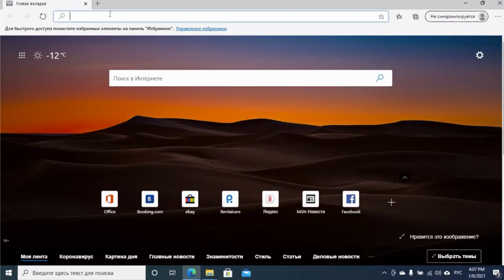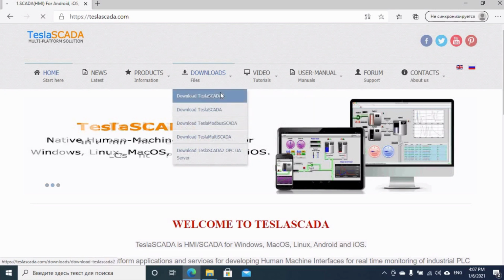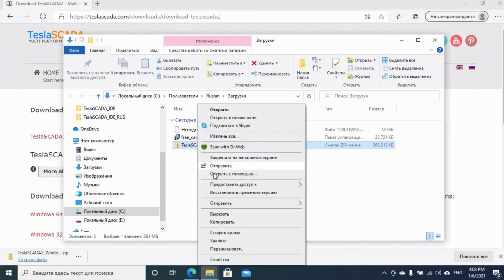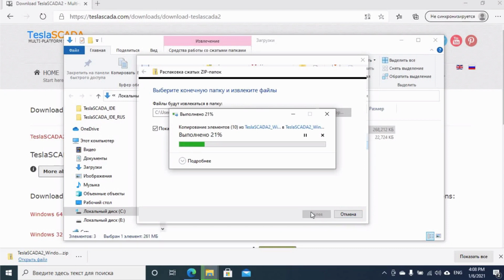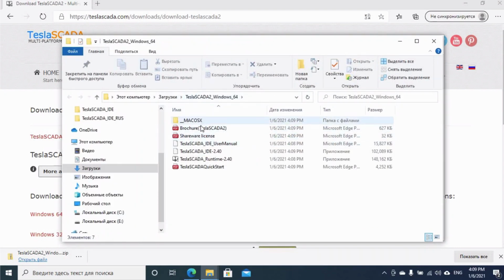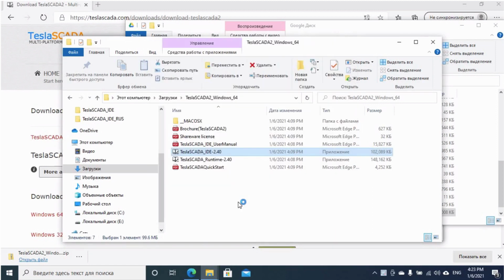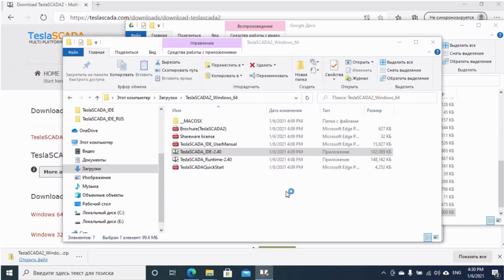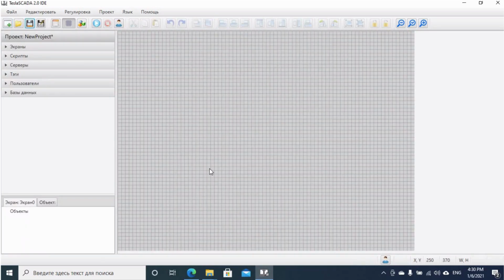Lesson 1.1. SCADA for beginners. Download and Install TeslaSCADA2 on Windows.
Lesson 1.1. Download and Install TeslaSCADA2 on Windows. In this video we describe how to download and install TeslaSCADA2 on Windows.

Content of the video:
0:00​ Introduction.
0:20 Download TeslaSCADA2 for Windows.
0:40 Extract TeslaSCADA2 archive.
1:00 Study TeslaSCADA2 folder.
1:10 Install TeslaSCADA2 IDE.
1:40 First start of TeslaSCADA2 IDE.